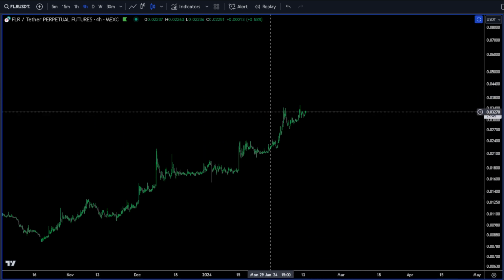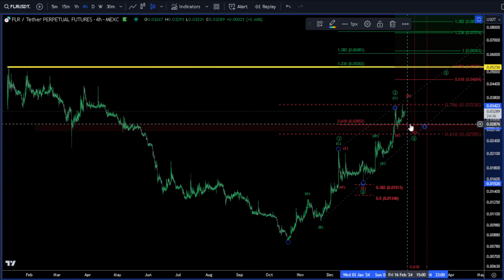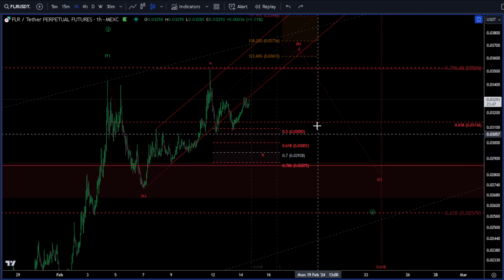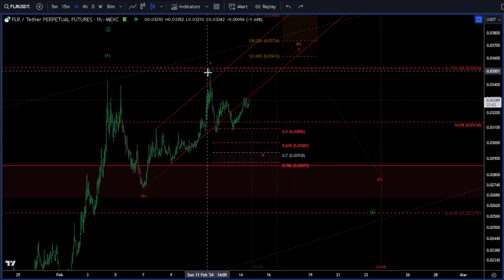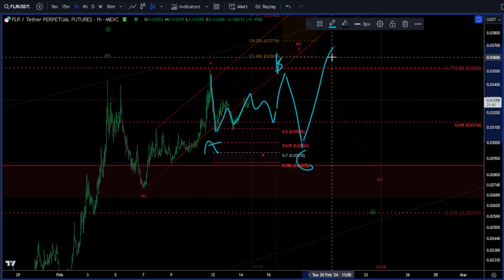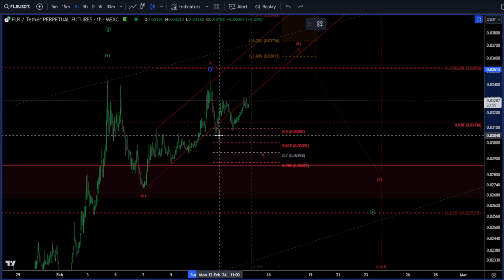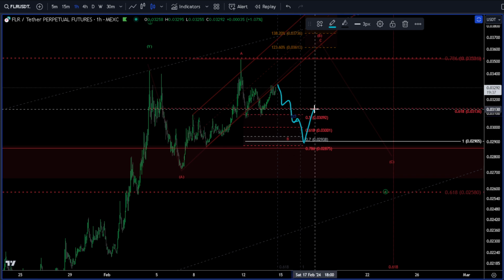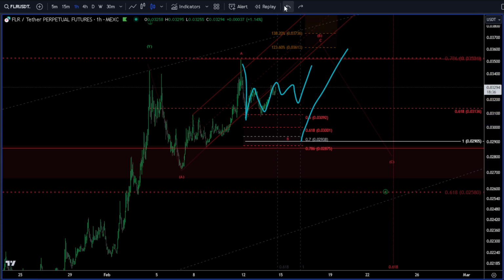FLARE FLR Token Price News Today | Crypto Elliott Wave Technical Analysis Price Prediction